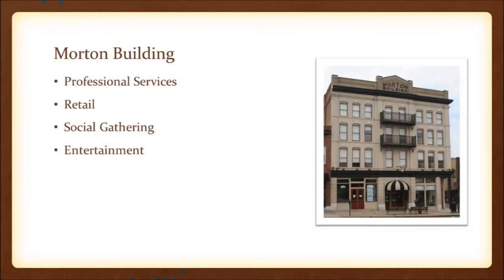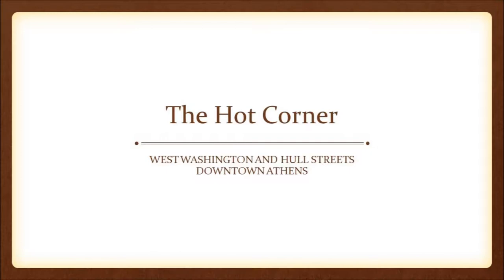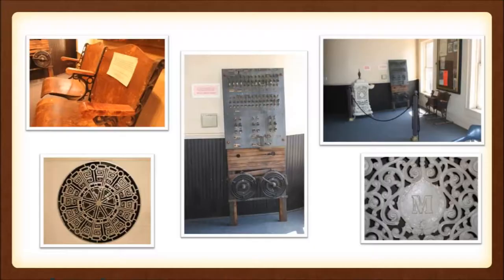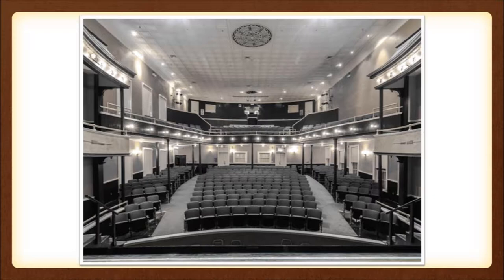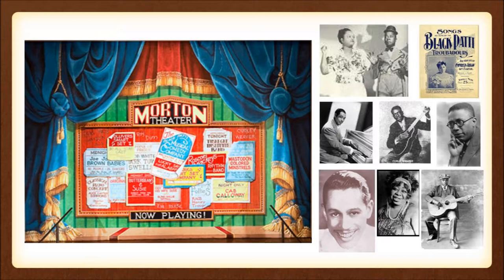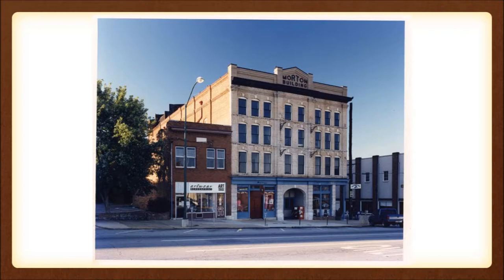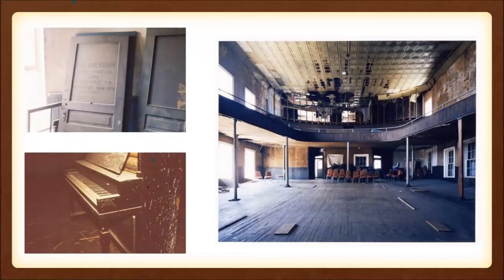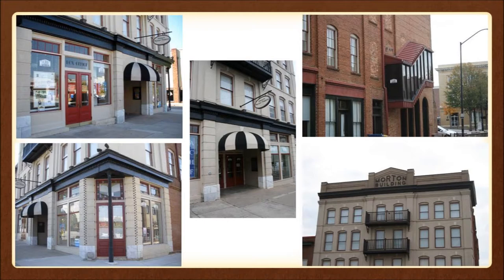Morton Theatre History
The history of the Historic Morton Theatre in Athens, Georgia with Morton Facility Supervisor Lynn Battle Green, at the Athens-Clarke County Library in March 2014.

This video is made possible in part by a leadership grant from the U.S. Institute of Museum and Library Services called Reflecting, Sharing, Learning awarded to the Athens Regional Library System and Lyndon House Arts Center.